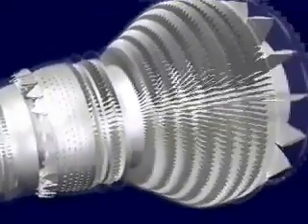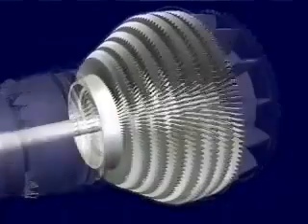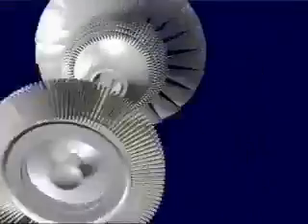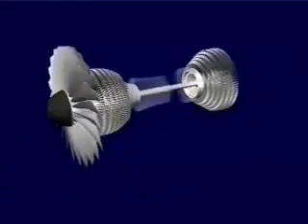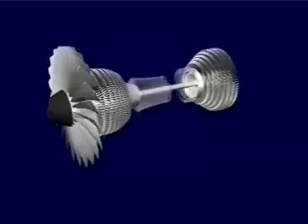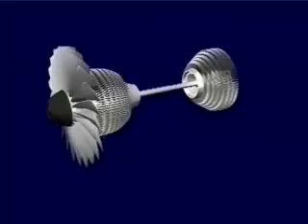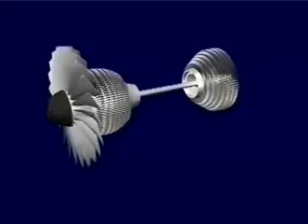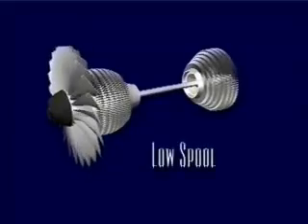How jet engines work (turbofan animation)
How jet engines work (turbo fan)

This is an animation of a duel spool, high bypass turbofan commercial jet engine..

Jet engines move the airplane forward with a great force that is produced by a tremendous thrust and causes the plane to fly very fast.

All jet engines, which are also called gas turbines, work on the same principle. The engine sucks air in at the front with a fan. A compressor raises the pressure of the air. The compressor is made up of fans with many blades and attached to a shaft. The blades compress the air. The compressed air is then sprayed with fuel and an electric spark lights the mixture. The burning gases expand and blast out through the nozzle, at the back of the engine. As the jets of gas shoot backward, the engine and the aircraft are thrust forward.

The air goes through the core of the engine as well as around the core. This causes some of the air to be very hot and some to be cooler. The cooler air then mixes with the hot air at the engine exit area.

A jet engine operates on the application of Sir Isaac Newton's third law of physics: for every action there is an equal and opposite reaction. This is called thrust. This law is demonstrated in simple terms by releasing an inflated balloon and watching the escaping air propel the balloon in the opposite direction. In the basic turbojet engine, air enters the front intake and is compressed, then forced into combustion chambers where fuel is sprayed into it and the mixture is ignited. Gases which form expand rapidly and are exhausted through the rear of the combustion chambers. These gases exert equal force in all directions, providing forward thrust as they escape to the rear. As the gases leave the engine, they pass through a fan-like set of blades (turbine) which rotates the turbine shaft. This shaft, in turn, rotates the compressor, thereby bringing in a fresh supply of air through the intake. Engine thrust may be increased by the addition of an afterburner section in which extra fuel is sprayed into the exhausting gases which burn to give the added thrust. At approximately 400 mph, one pound of thrust equals one horsepower, but at higher speeds this ratio increases and a pound of thrust is greater than one horsepower. At speeds of less than 400 mph, this ratio decreases.

In a turboprop engine, the exhaust gases are also used to rotate a propeller attached to the turbine shaft for increased fuel economy at lower altitudes. A turbofan engine incorporates a fan to produce additional thrust, supplementing that created by the basic turbojet engine, for greater efficiency at high altitudes. The advantages of jet engines over piston engines include lighter weight with greater power, simpler construction and maintenance with fewer moving parts, and efficient operation with cheaper fuel.

jet engines
principle of turbofan
turbofan combustion chamber design
shaft stages in a turbofan engine
fan jet engines
how a turboshaft engine works
how jet up works
how to force air into intake